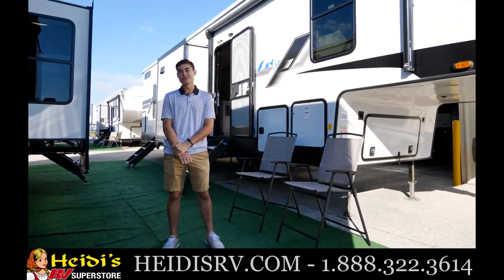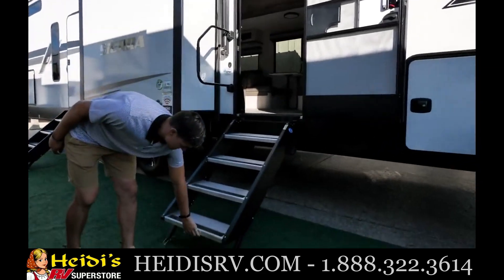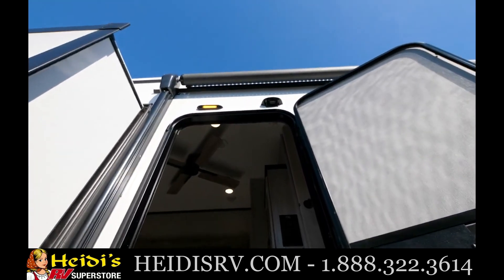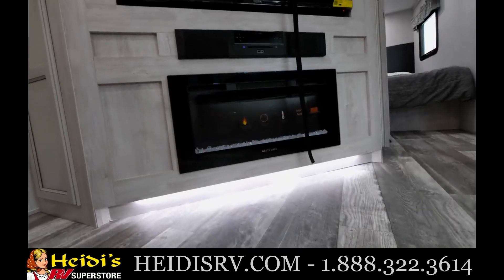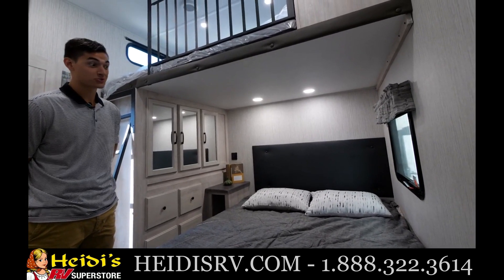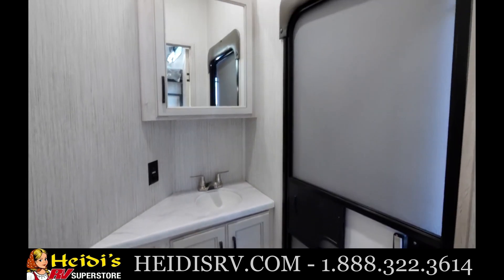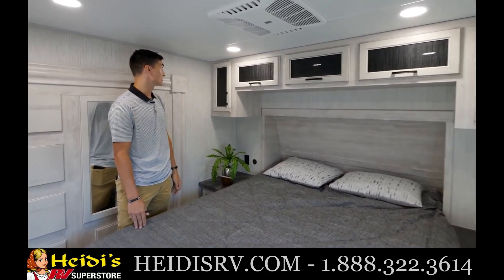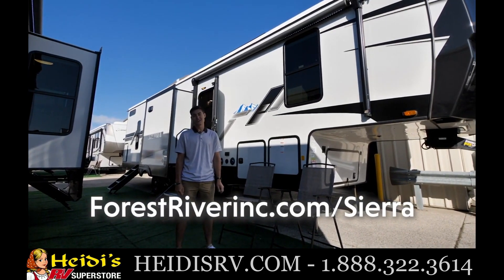2023 FOREST RIVER SIERRA 3440BH FLOORPLAN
This floorplan is the perfect blend of entertainment, usability, and sleeping space. Enjoy a modern island kitchen, complete with a coffee bar with a walk in pantry. A queen mattress with a lofted bed above provides sleeping space for whoever you bring along. With 1.5 bathrooms and dual entry doors, the 3440BH ensures everyone will have their needs taken care of.